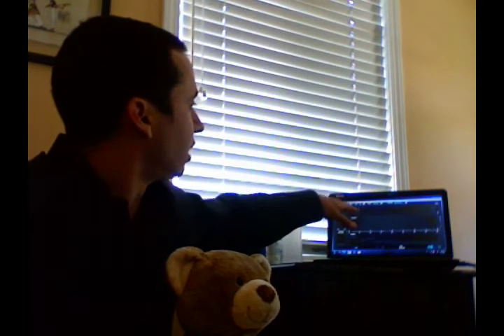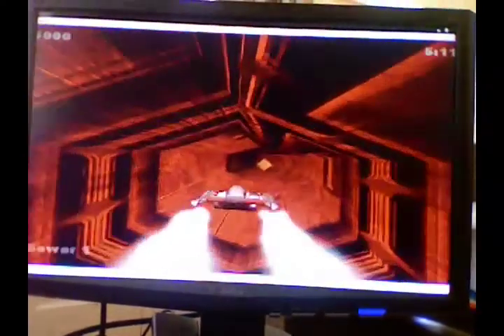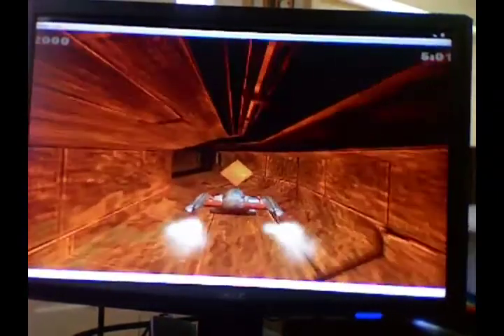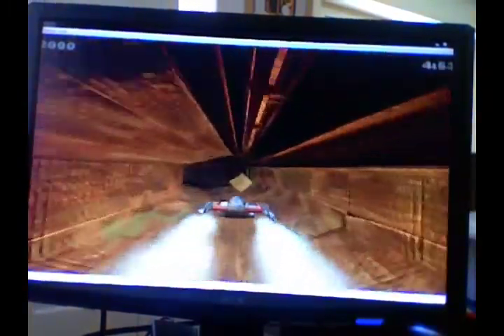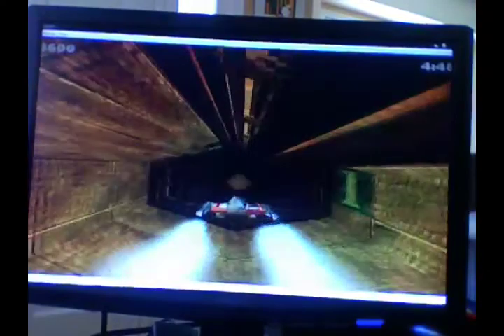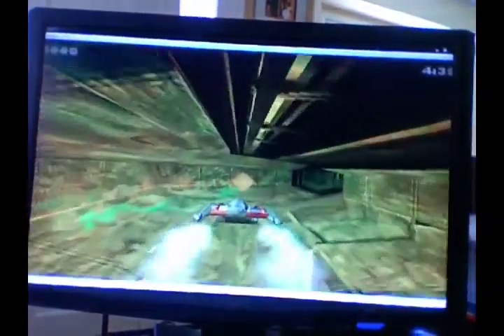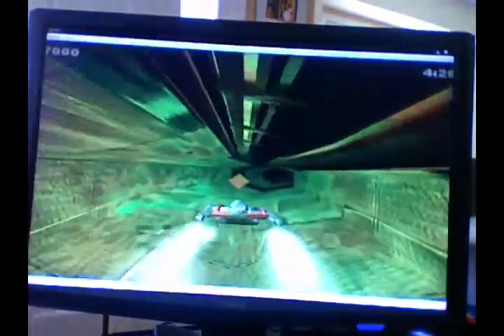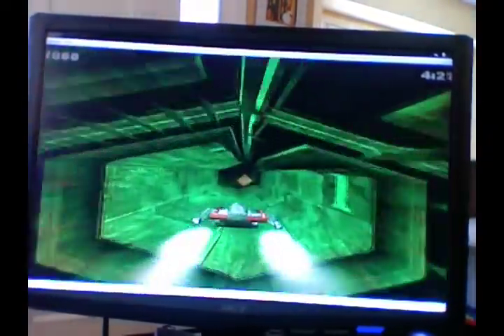What is Neurofeedback for Peak Performance?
This video explains and demonstrates what a neurofeedback therapy session is like and some applications for peak / high performance.